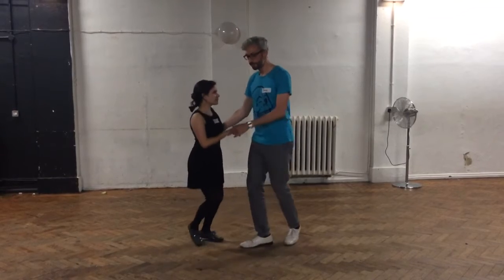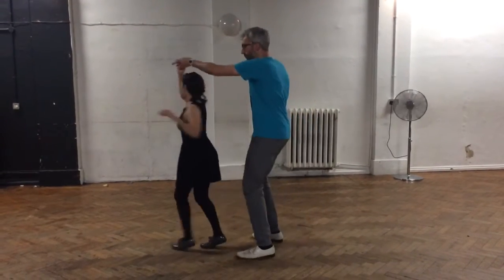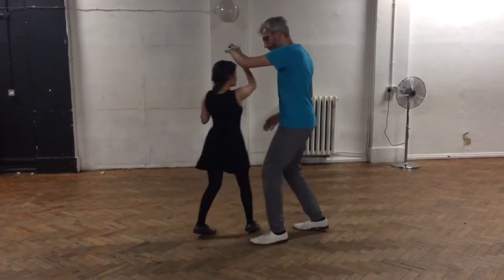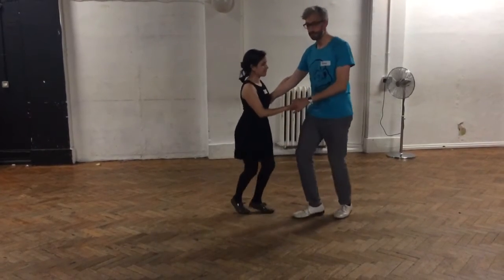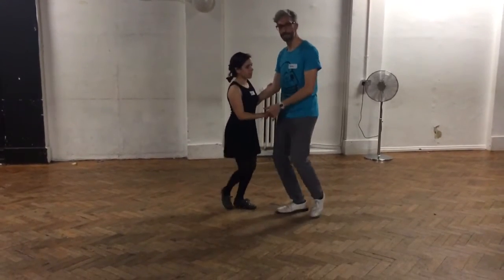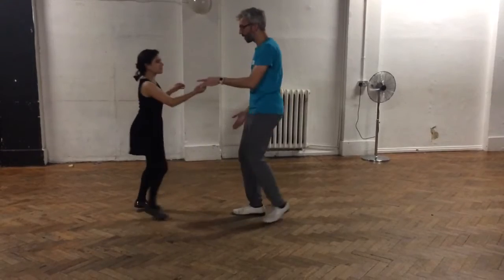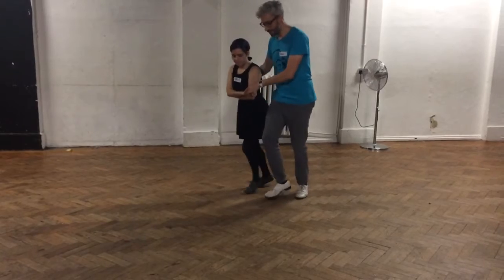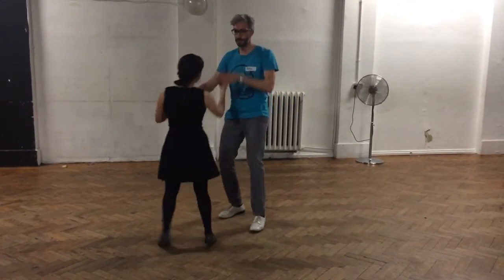Swing Patrol Level 1 Class Notes 26.09.13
Class notes for Swing Patrol Homerton Level 1 Class on 26.09.13 at Chat's Palace with Colet and James. 6-count Lindy Hop with triple steps. We did: tuck turn, reverse tuck turn from open, an inside turn in place and then the basket :)
Facebook.com/swingpatrolhomerton